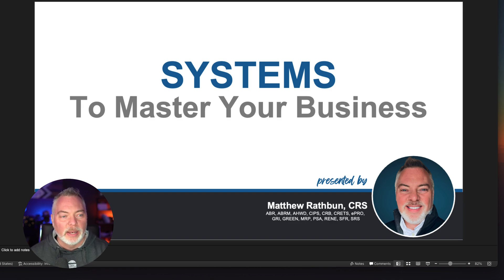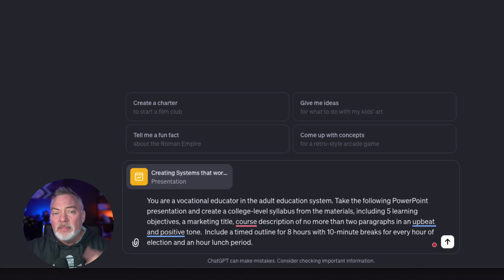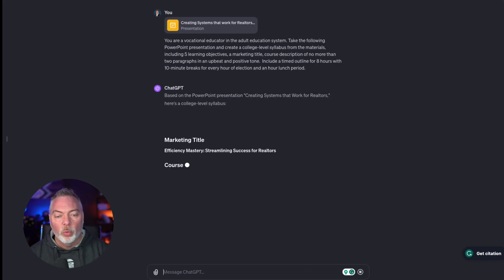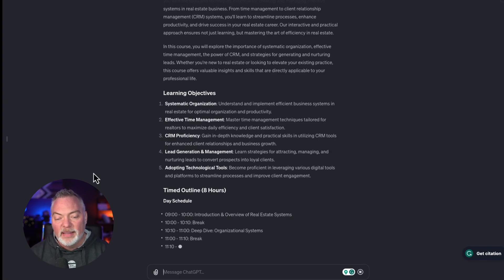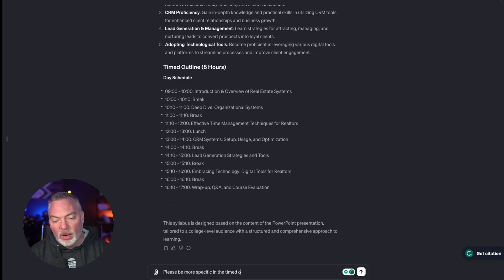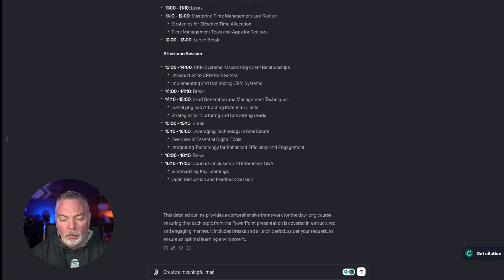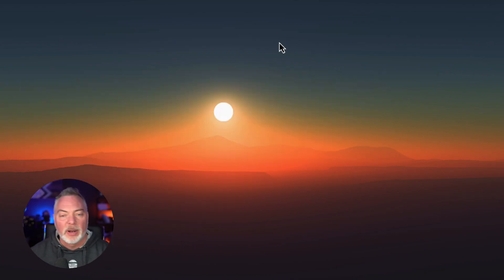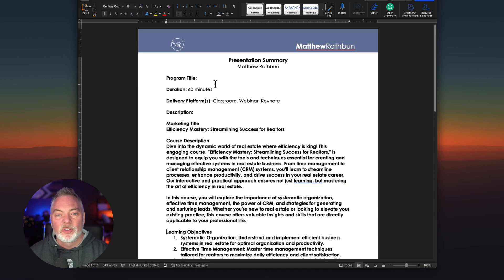How to use ChatGPT to Create a Syllabus and More From PowerPoint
Hey there, Educators and Tech Enthusiasts!  Ready to revolutionize your syllabus creation? Dive into our latest tutorial, on how to use the power of ChatGPT to transform your PowerPoint files into a dynamic and engaging program syllabus and marketing plans. 📚✨

Sample Prompt: "You are a vocational educator in the adult education system. Take the following PowerPoint presentation and create a college-level syllabus from the materials, including 5 learning objectives, a marketing title, course description of no more than two paragraphs in an upbeat and positive tone.  Include a detailed timed outline for 8 hours with 10-minute breaks for every hour of lecture and an hour lunch period.  Also include a meaningful marketing plan to show real estate agents the value of this programs"

Timecodes
0:00 Introduction
1:27 Upload PowerPoint
2:00 Draft Prompt
3:10 Create Content
4:28 Detailed Outline
5:08 Marketing Plan
5:56 Export to Word
6:30 Wrap-up